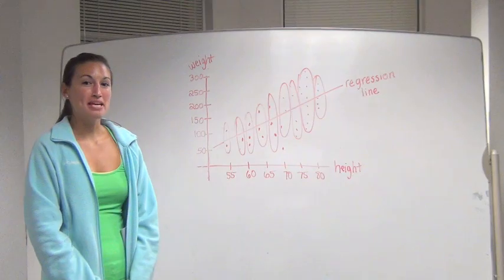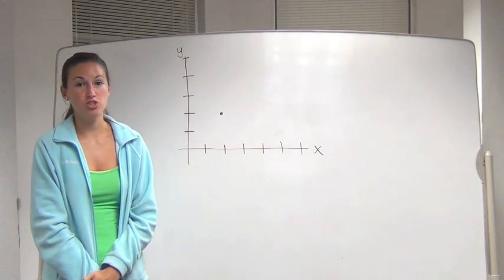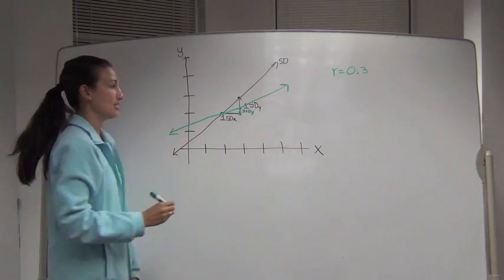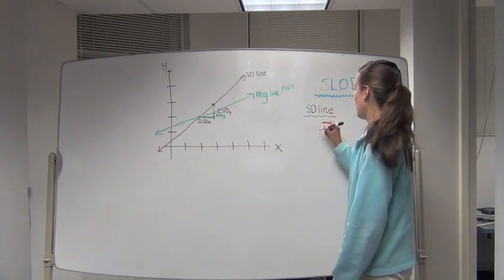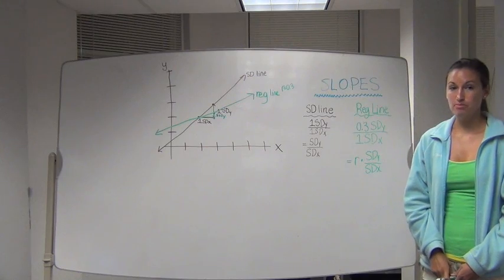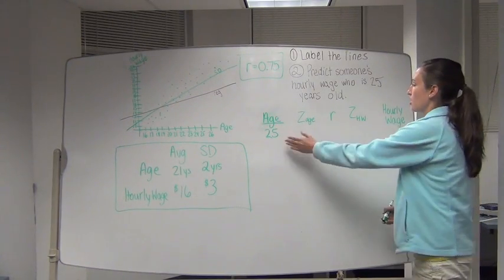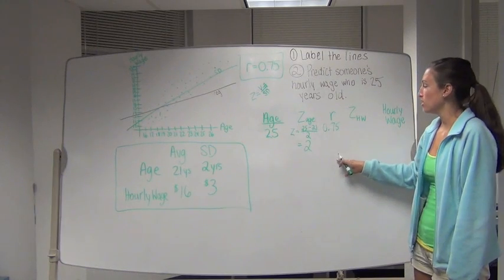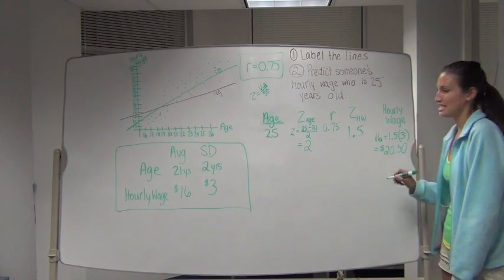Pre Lecture -- Regression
Regression by Karle Laska